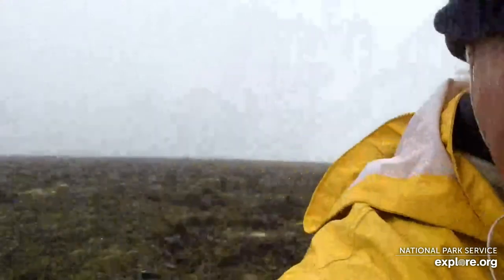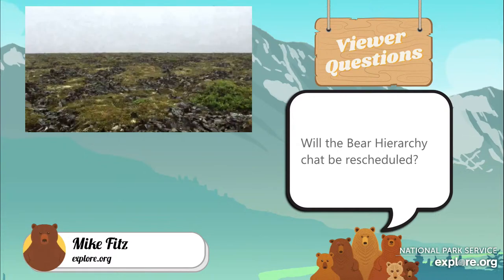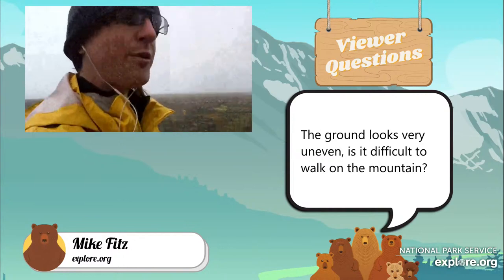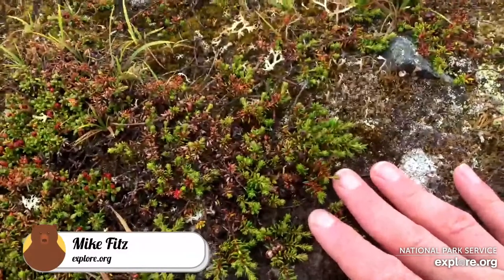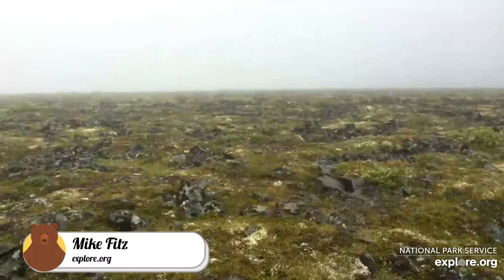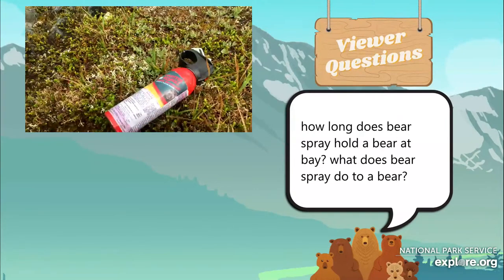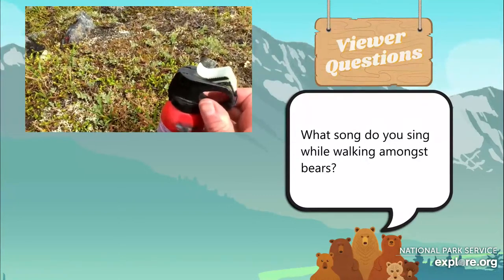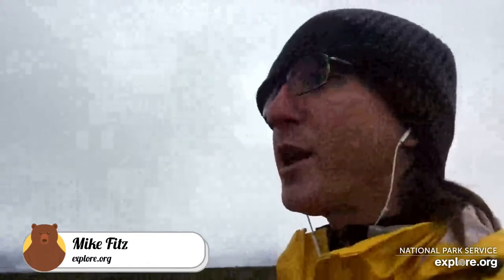Why did bear cam go down? Q&A From Dumpling Mountain with Mike Fitz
Bear cam went down this afternoon, and our naturalist Mike Fitz climbed the mountain to help restore power and answer some of your questions!

EXPLORE is the largest live nature cam network on the planet. We bring nature to you, raw, unscripted, and unedited. Enjoy the natural world as it unfolds in real time in front of our cameras. EXPLORE.org takes you from Kenya, Africa to the riverbanks of Katmai, Alaska and everywhere in between.